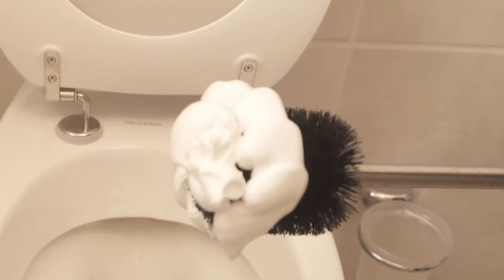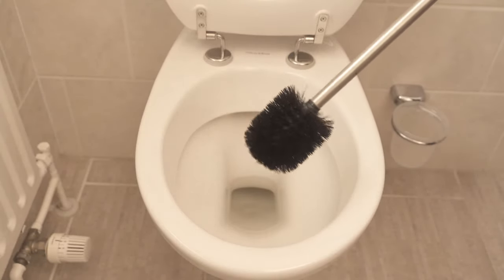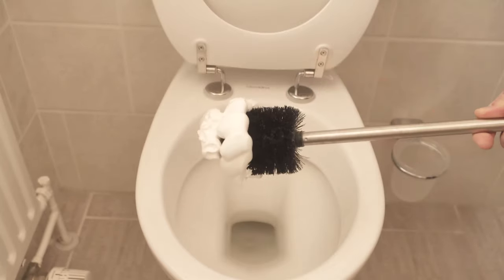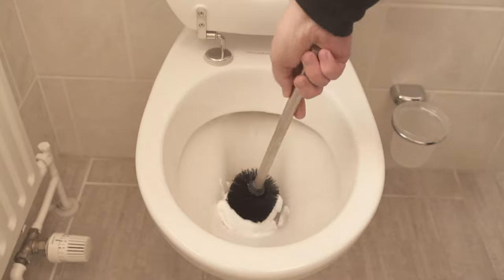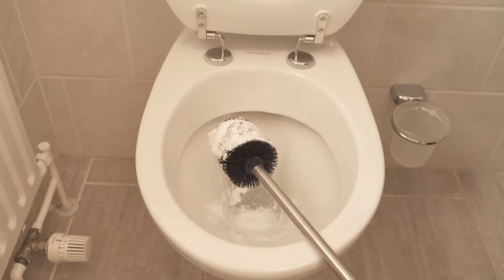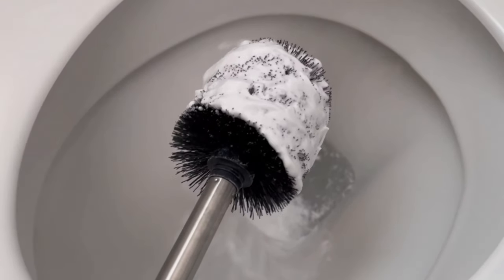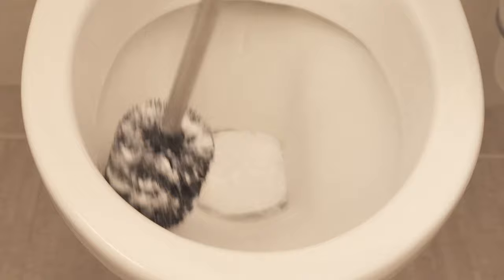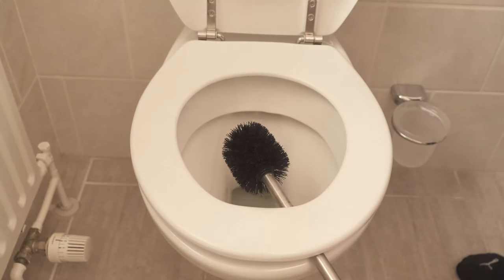First everyone laughed NOW EVERYONE is doing it💥(Genius)🤯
Have you ever spread shaving cream on your toilet brush? Here I show you why you should!

You certainly clean the toilet regularly, but how often do you take care of the toilet brush? Because this also gets dirtier over time and needs to be cleaned every now and then.

That's exactly what shaving cream is almost perfect for. In this short video, I'll show you how to do it. Spray some shaving cream on your toilet brush and then clamp it under the toilet seat.

Let it hang like this for 10-20 minutes. In this time the shaving foam can develop its full effect. After that, wipe through the toilet with the toilet brush, because you can also clean the toilet wonderfully with shaving foam.

And so your toilet brush will be really clean again! Try it out therefore but also with you necessarily times.